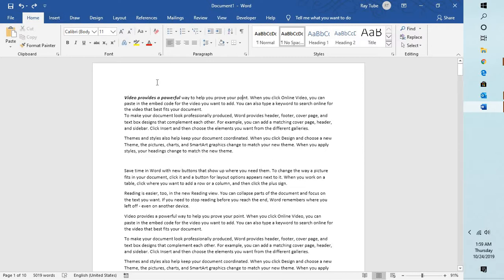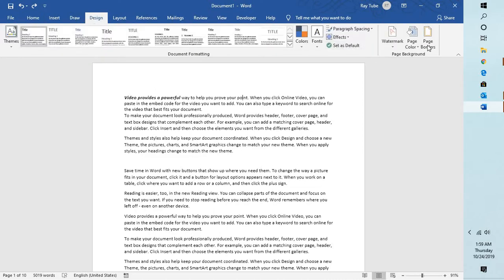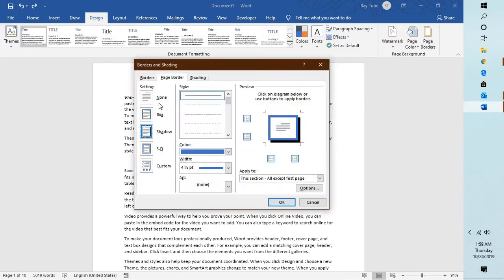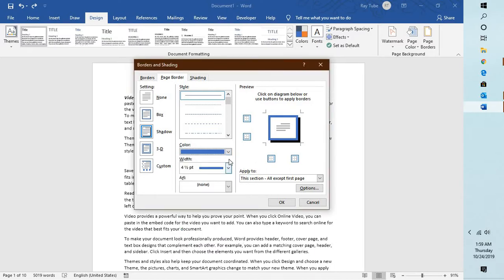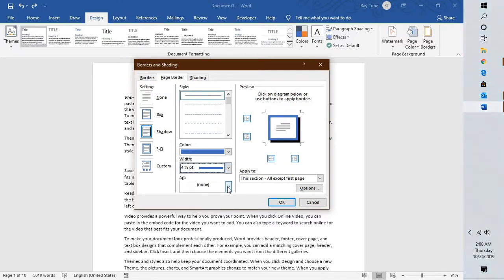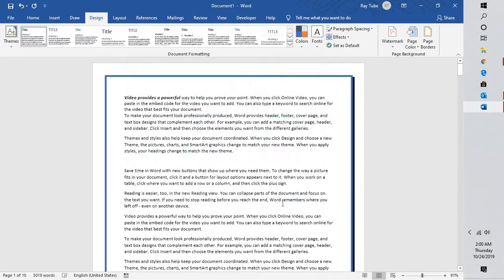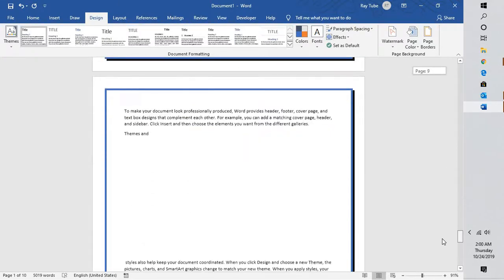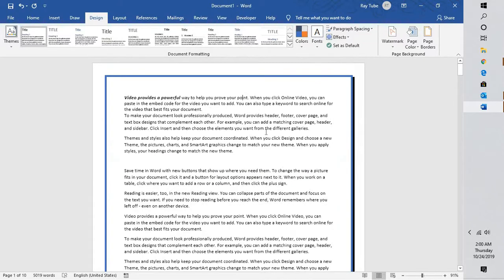How to Add Page Border in Microsoft Word Document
Add a border to a page

Microsoft Word gives you hundreds of page border options that allows you to surround a page with a clean or fancy border. Follow the steps below to insert a border in your Microsoft Word document.

Go to Design ---Page Borders.

Make selections for how you want the border to look.

To adjust the distance between the border and the edge of the page, select Options. Make your changes and select OK.

Select OK.

TIP:
By default, the borders are applied to the whole document, which means every page has the same border. Clicking the down arrow on Apply to gives you the option to select the first page only, selected page, all pages but the first page, and other options.